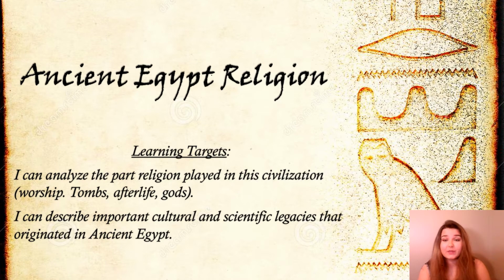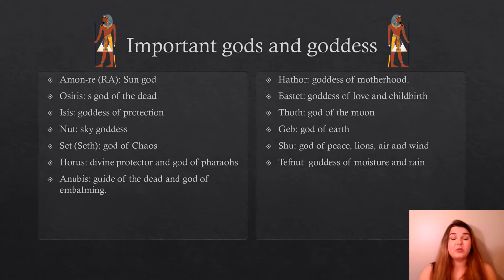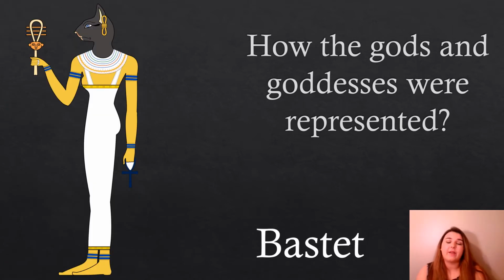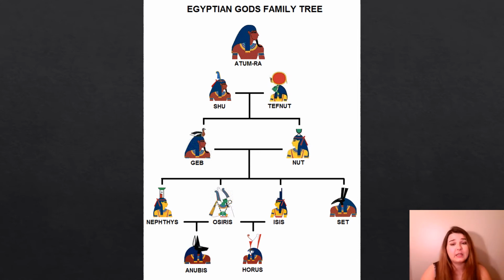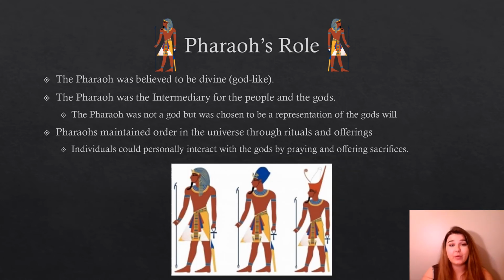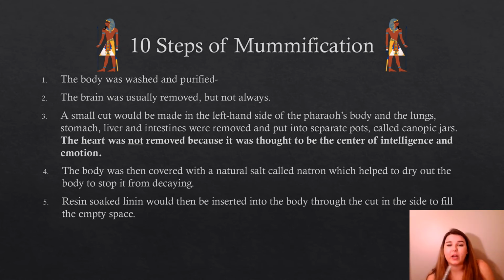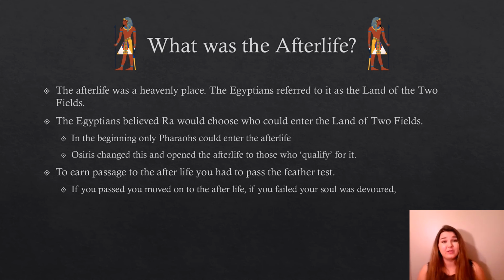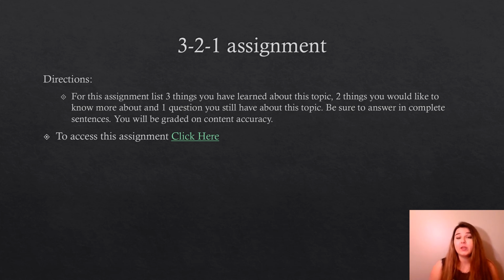Ancient Egyptian Religion powerpoint Video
This is the virtual lesson for EDMG 332 MSU. This lesson is targeted for 6th social studies.